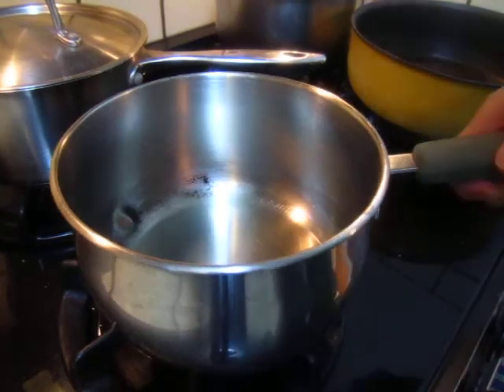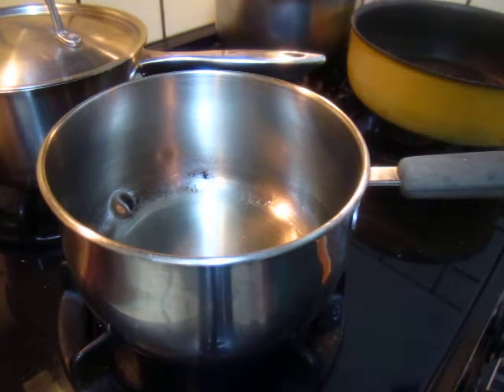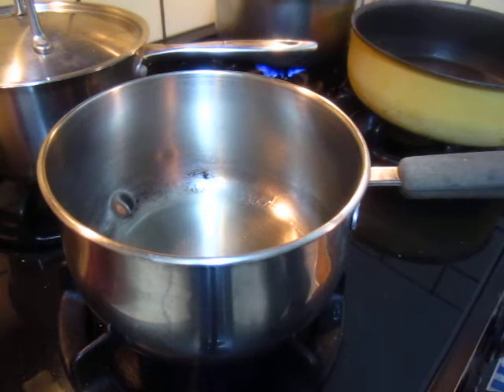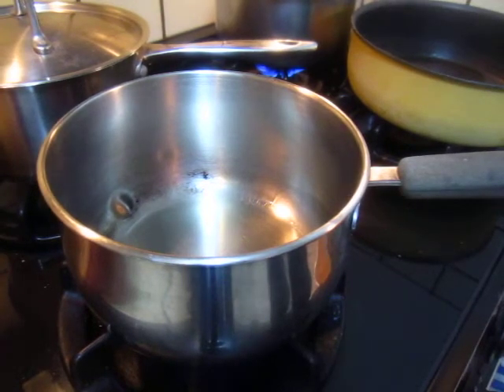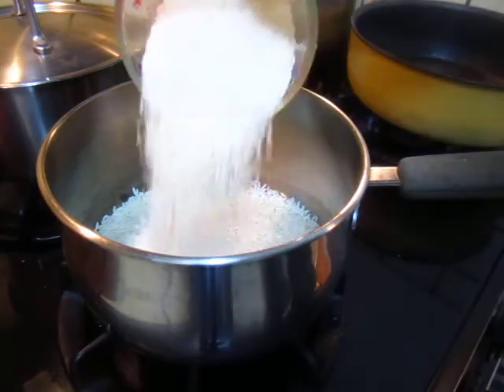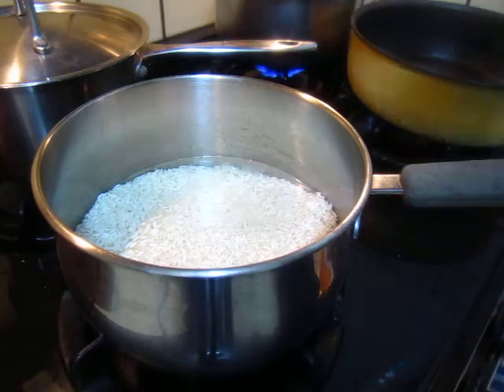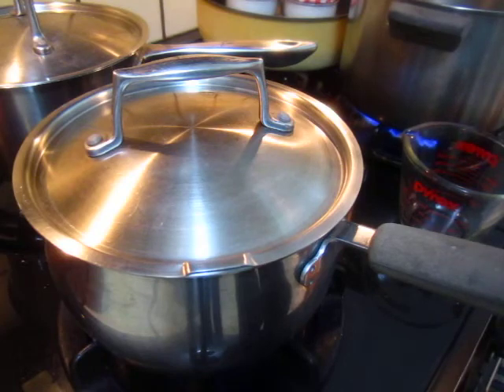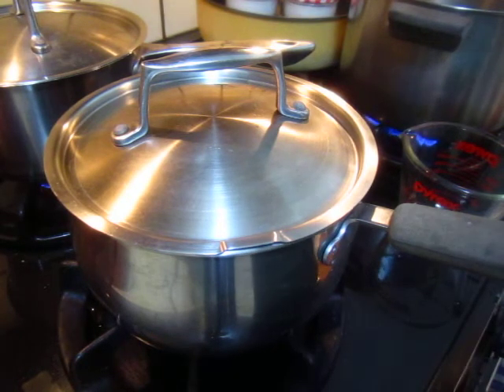Cooking jasmine rice 01